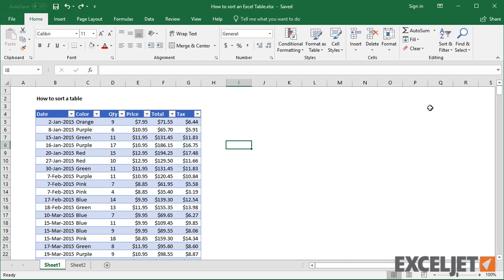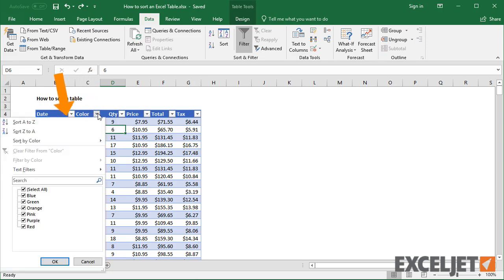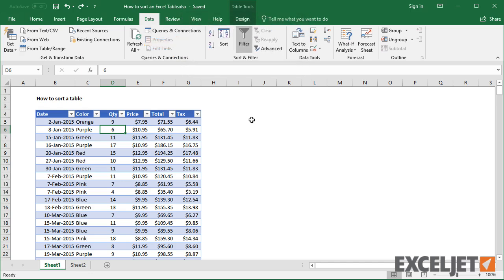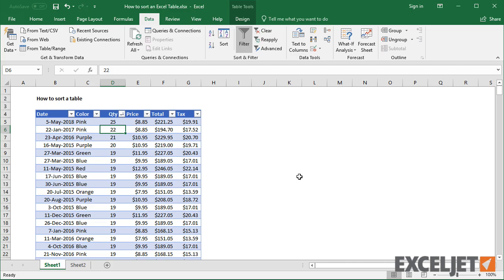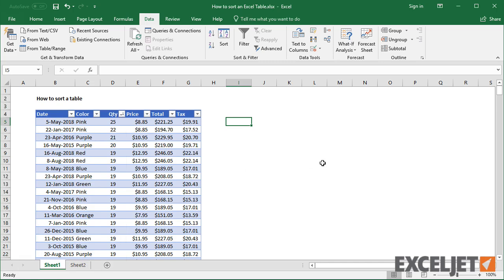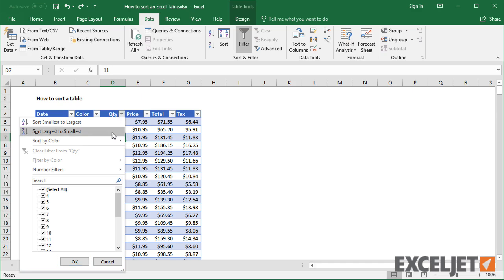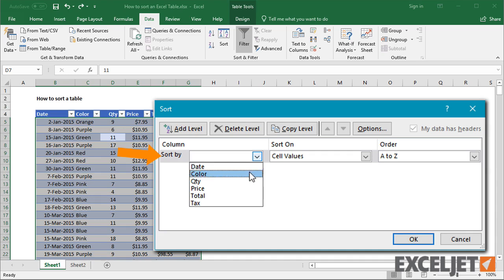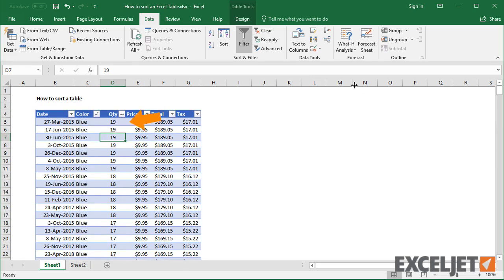How to sort an Excel Table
Once you have an Excel Table, it's very easy to sort the data. In this video, we'll look at how to sort data in an Excel Table.